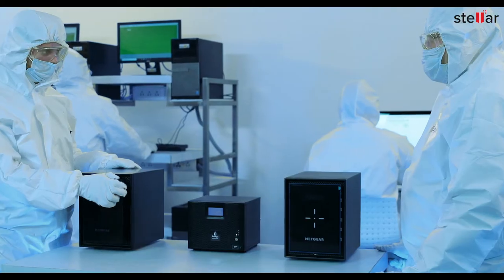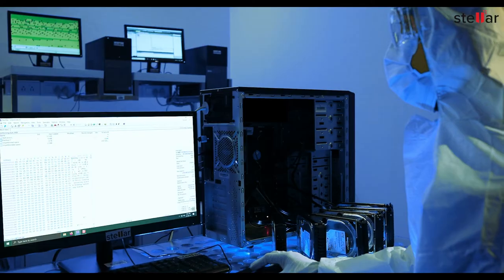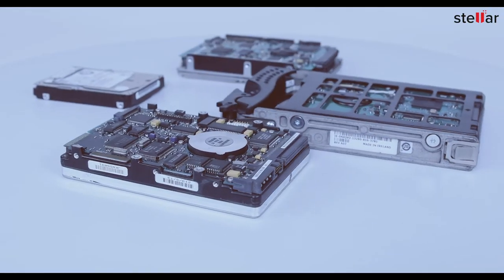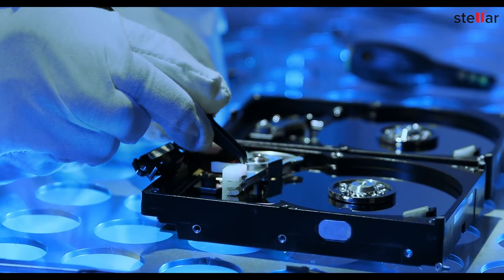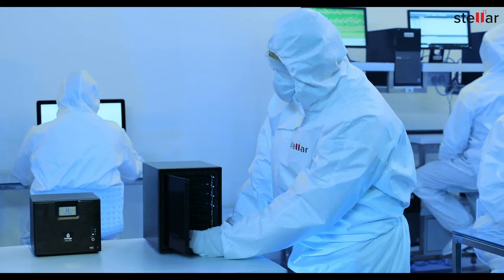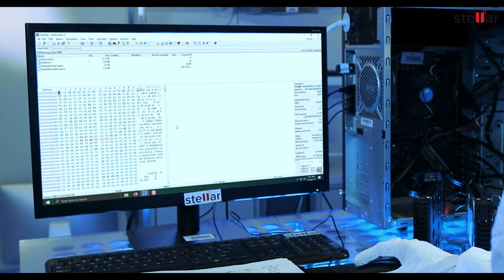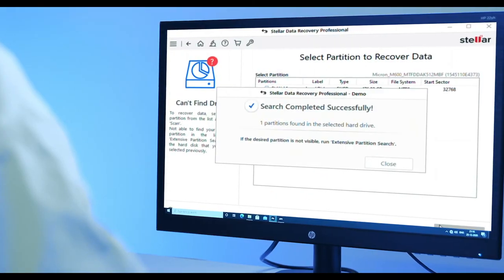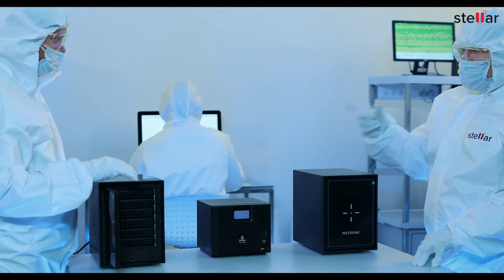NAS SHORT PROCESS VIDEO